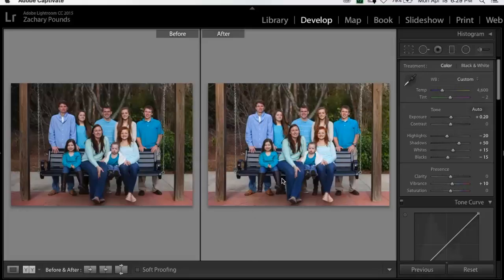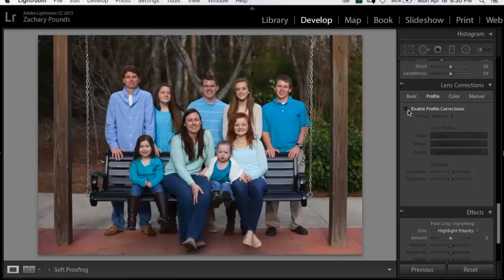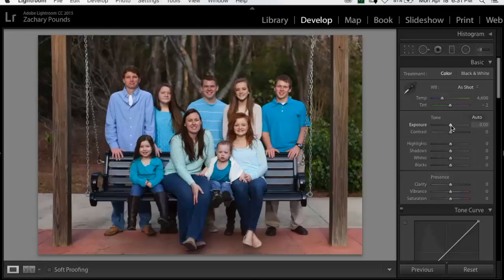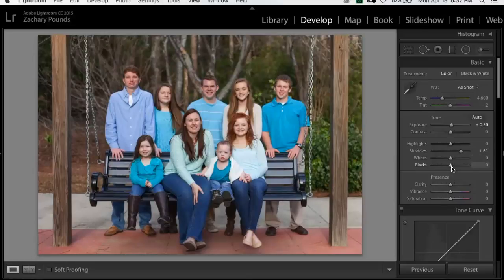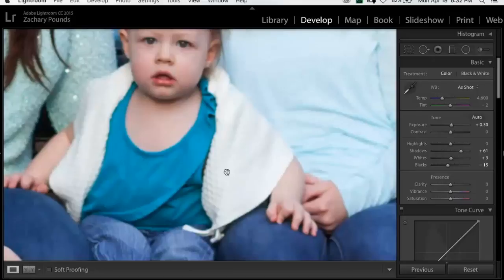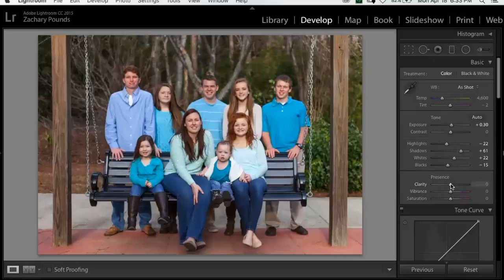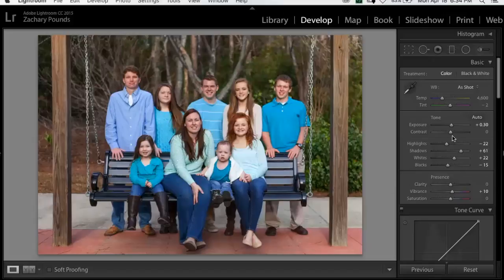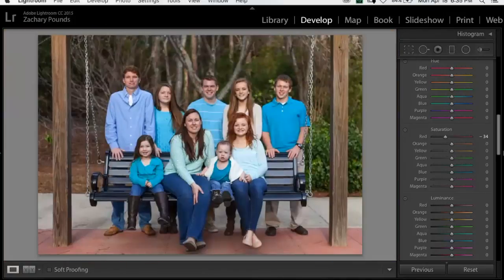Basic Edits in Lightroom